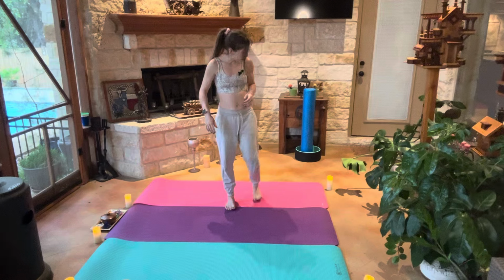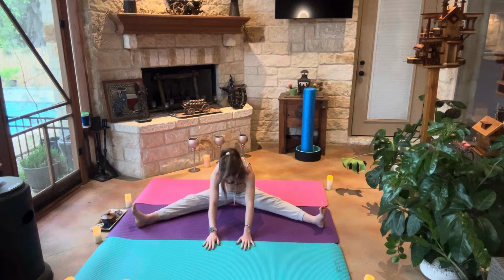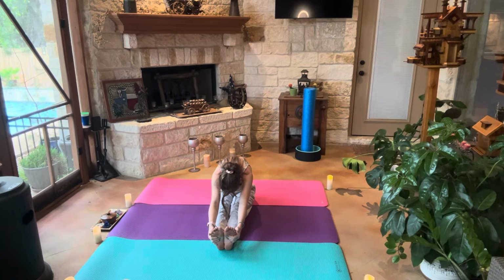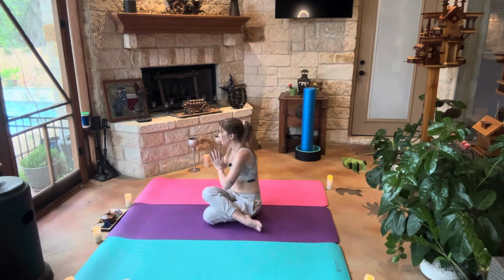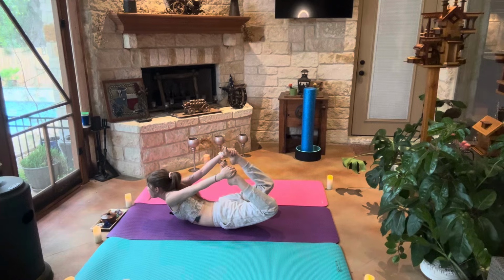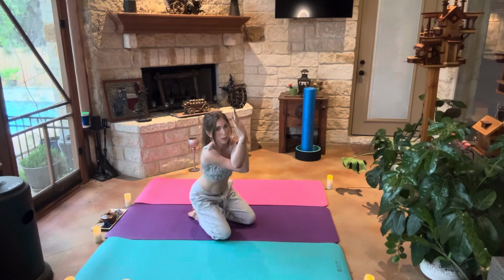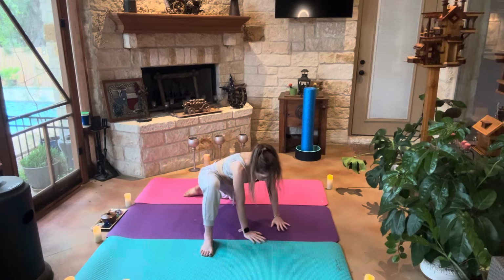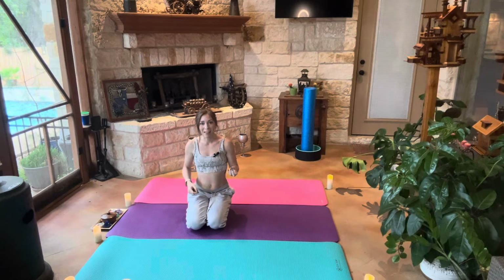Mobility: Yoga with Jenna Session Thirty (XXX)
A mobility session for gaining flexibility and a stronger mind!